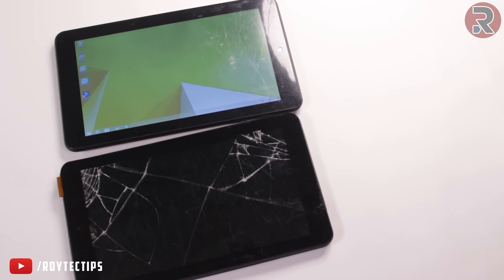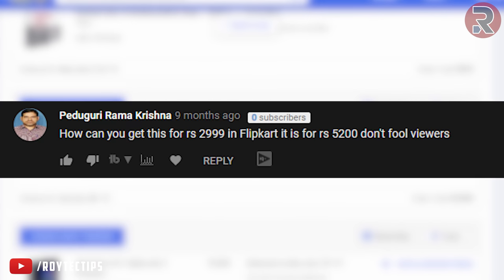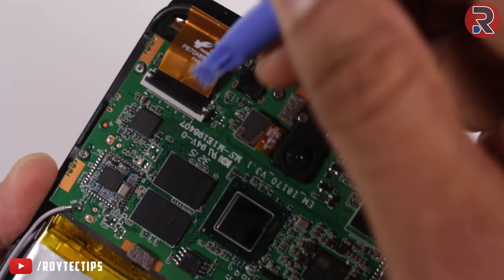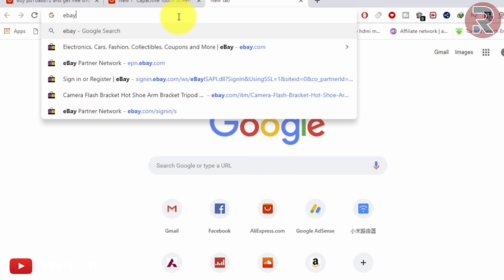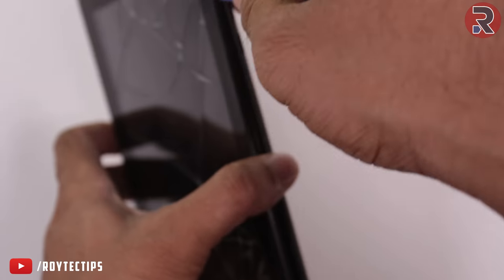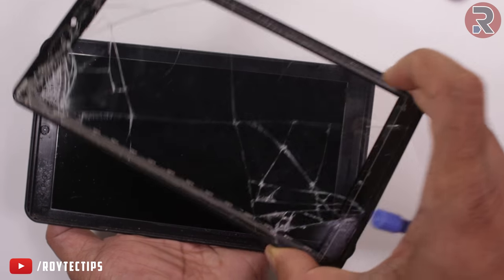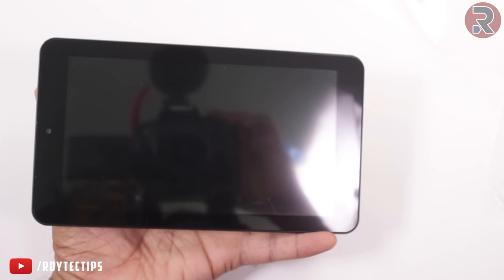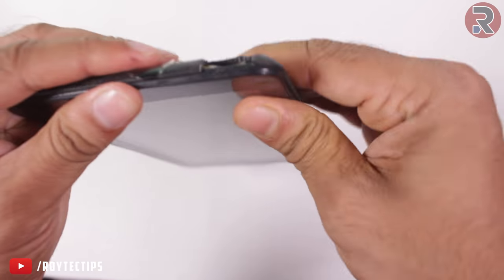How to FIX a broken/ cracked tablet screen- CHEAP!!!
Hello Guys, in this video I will show how you can fix your tablet broken screen lass than $10.  In this video I am using iball slide i701 tablet which I bought three years ago price around $40. so cheap but much better than anything at that price. Few months back the tablet fall from my hand and shatter the front glass. LCD was fine but glass was broken.  So in this video i will share with you how I fix my iball slide i701 tablet screen (touch) / digitizer.

If your table LCD broken, not just only digitizer you also can fix it at cheap price. Just open your tablet and find the broken parts model number. and got aliexpress, ebay.com or bangood.com and search the part number if you lucky enough your will get your replacement
parts from above links.

How to FIX a broken/ cracked phone screen- CHEAP!!!

Well, at least make it useable.
Materials: 1) TAPE!!!

how to fix a cracked phone screen with toothpaste
cracked screen hacks
cracked screen prank
cracked screen repair liquid